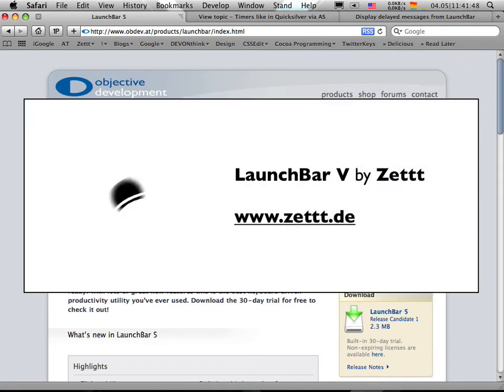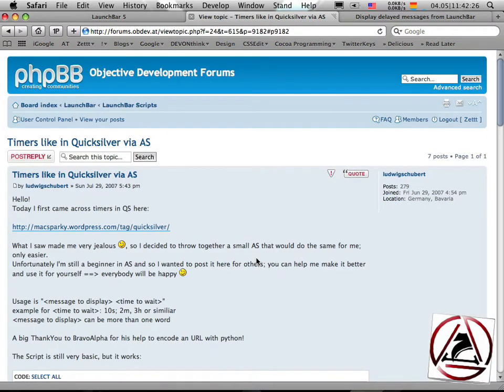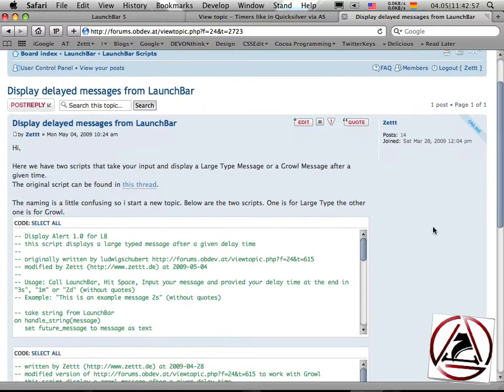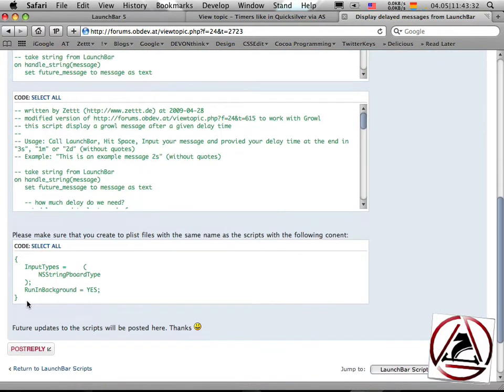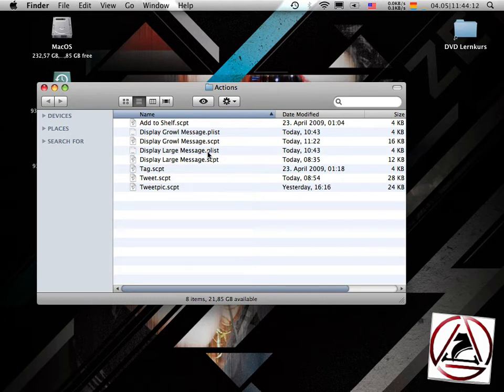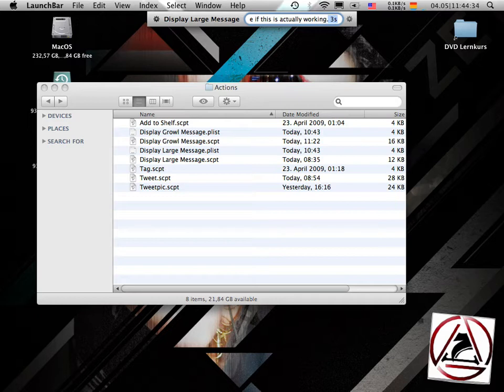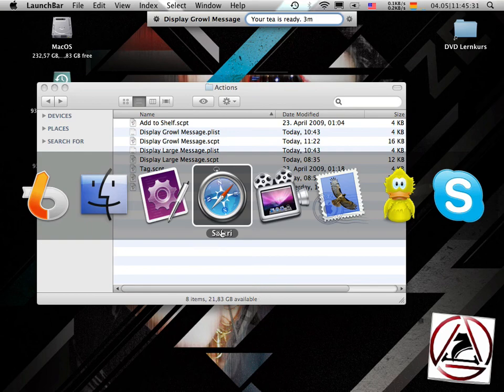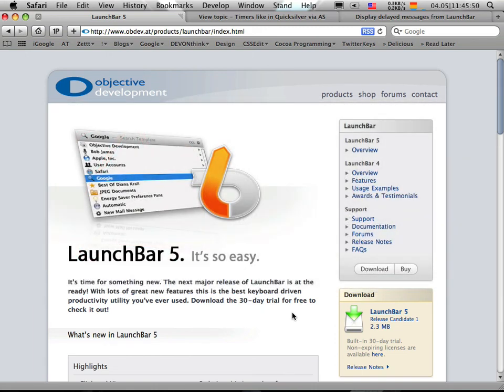LaunchBar Tutorial part 6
In this Episode i am talking about displaying delayed messages like you would do from Quicksilver.